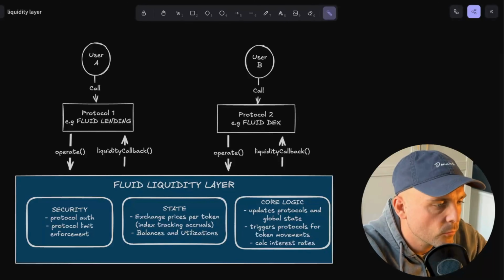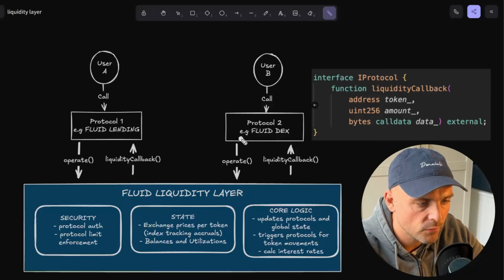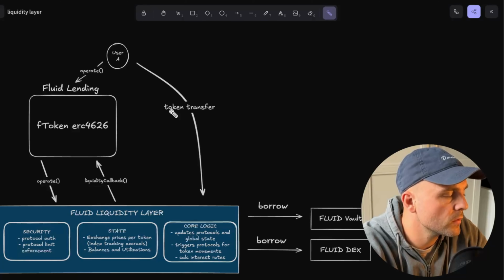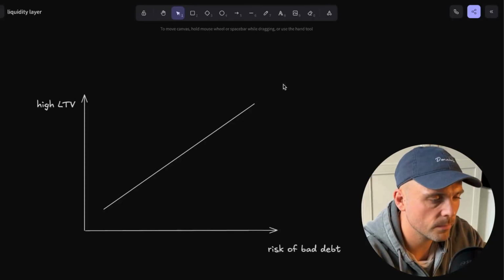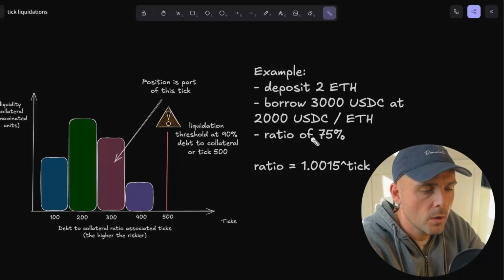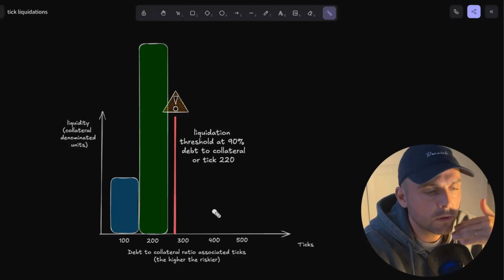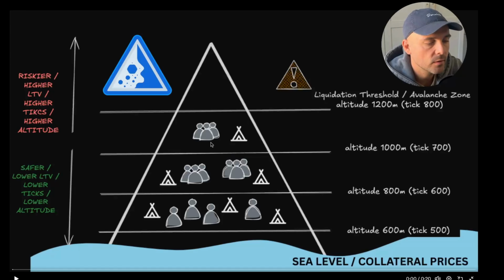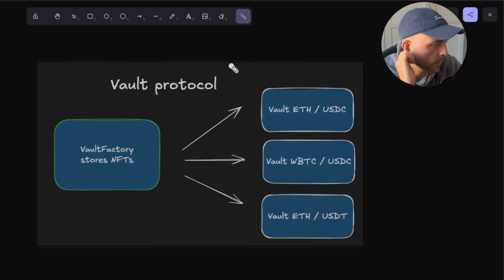Fluid's money market: A Unique Liquidation Mechanism and the Foundation Of Fluid DEX Explained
Fluid just became the #2 DEX on Ethereum, pioneering a new DeFi paradigm referred to as DEX on Lending. In this video I break down how the Fluid money market as well as it's unique liquidation engine works. To really understand Fluid' DEX which is explained in Part 2 of this video series you need to get a good understanding of the foundational money market first.

👉 This video is only Part 1: covers Fluid's Liquidity Layer, Fluid Lending, and Fluid Vault